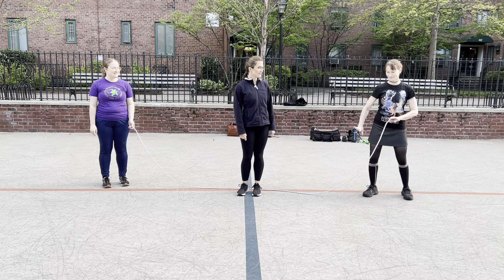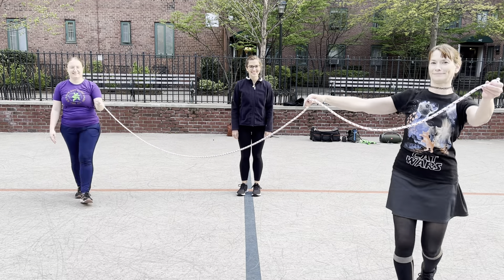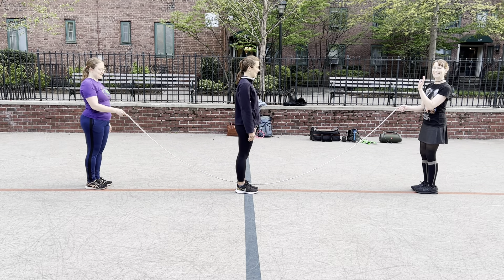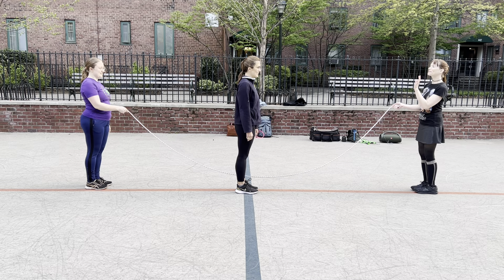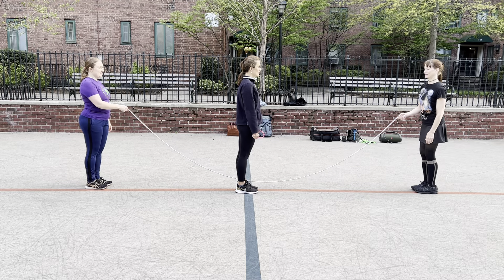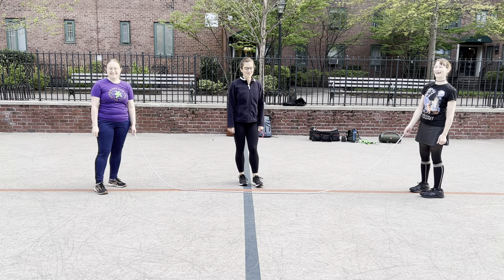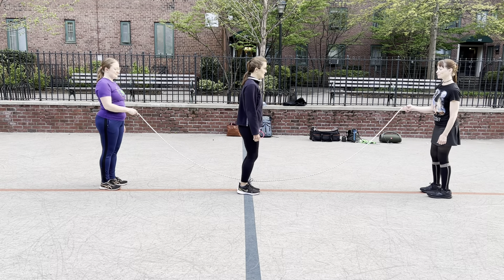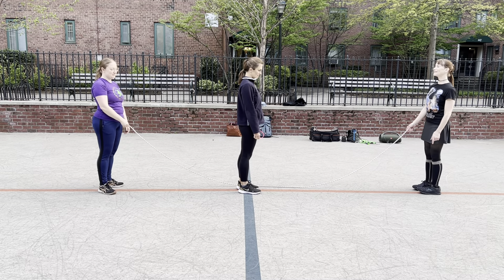Basic Long Rope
We love to use long rope with young children, but surprisingly (or maybe not!) adults love it too!

In this video, Shana, Elizabeth, and Sophia demonstrate one of the most basic long rope activities. The jumper starts in the middle of the rope and the turners gently tap her leg with the rope three times before beginning their turn. The jumper does her best to anticipate the rope and jump over it. Teamwork is key. We're using a 14 foot cloth rope which is quite slow, but ideal for new jumpers.

Hop on,
Tim & Shana